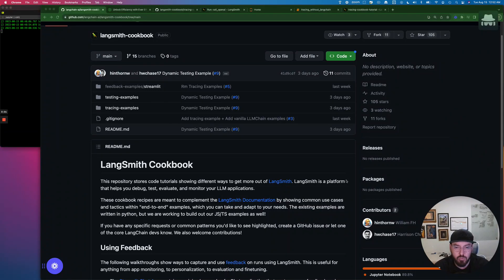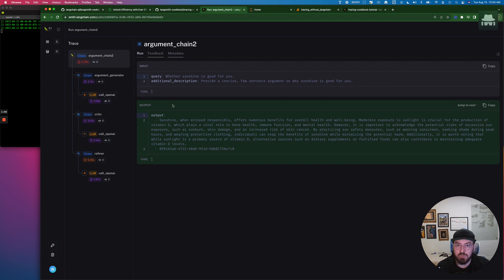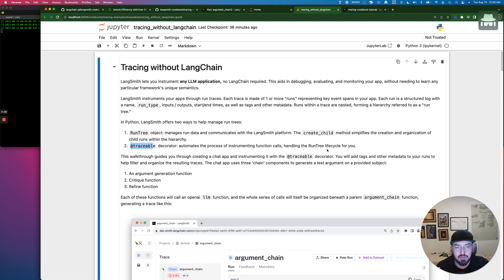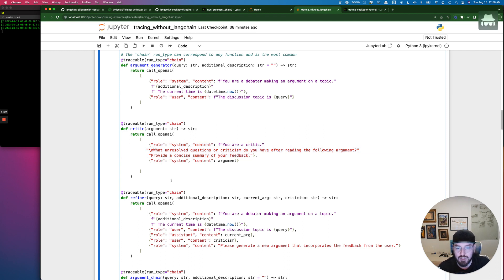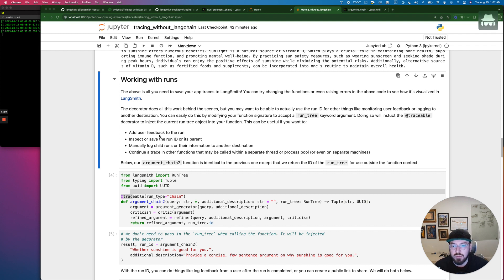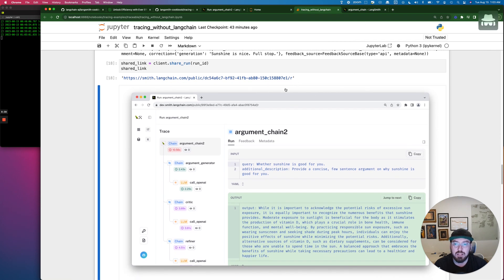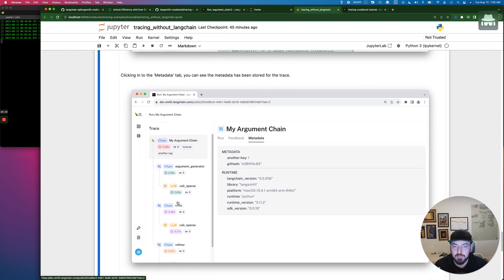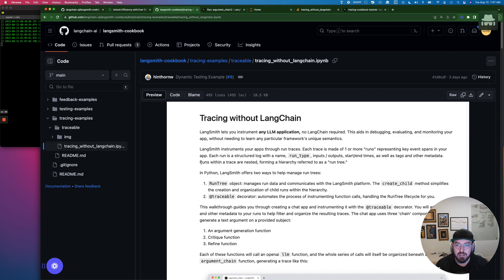🚫 How to use LangSmith without LangChain! Cookbook Tutorial 📚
Hey everyone, welcome to Nerding I/O! In this video, I'll be diving into the recently released LangSmith cookbook by LangChain. Specifically, we'll be exploring tracing without using LangChain, which is a bit different. I'll provide step-by-step instructions on how to set up and run the code locally, using Python Jupyter. We'll cover different examples, including using decorators and defining run trees. By the end of this tutorial, you'll have a solid understanding of how to use LangSmith for tracing and monitoring. So let's get started!

🎥 Chapters
00:00 Introduction
01:01 Tracing Basics
02:05 Setting Up the Environment
02:50 Understanding Run Trees
03:43 Using Decorators
04:34 Defining Chained Pieces
05:16 Running the Code
06:53 Chain 2 Feedback
08:57 Configuring Traces